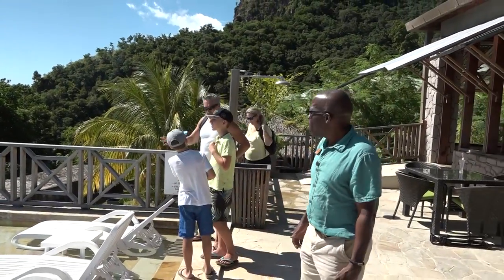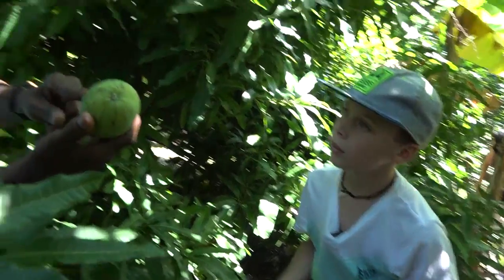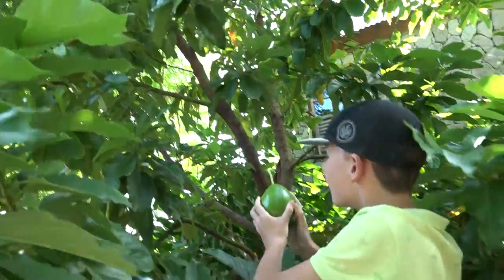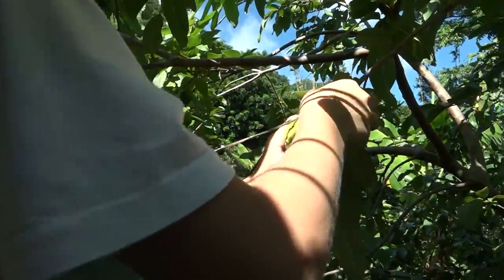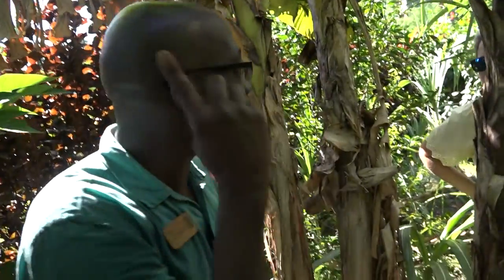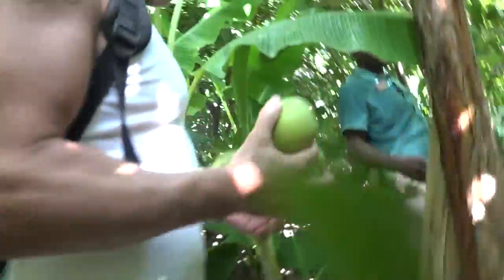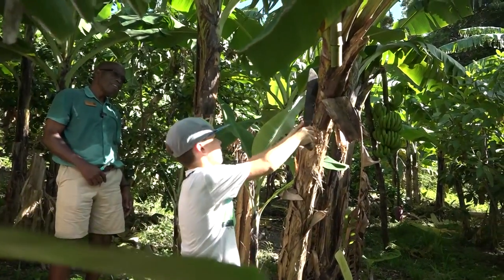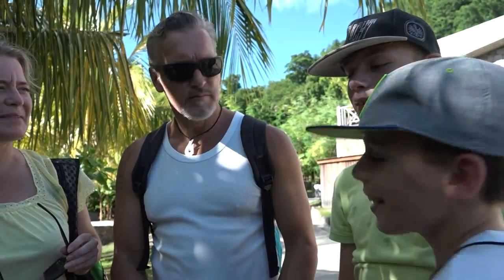Explore our Jungle Bay “garden of Eden” with a beautiful Swiss family!